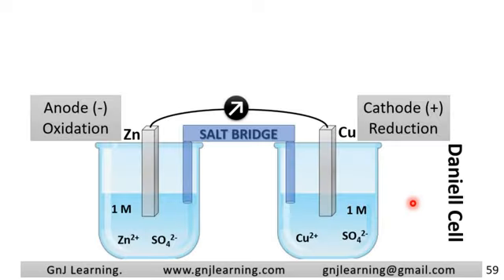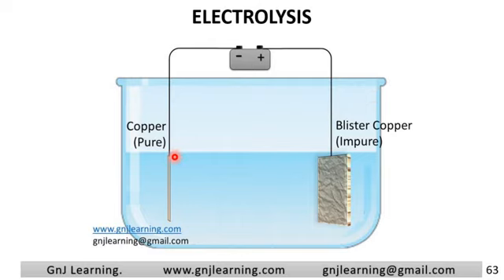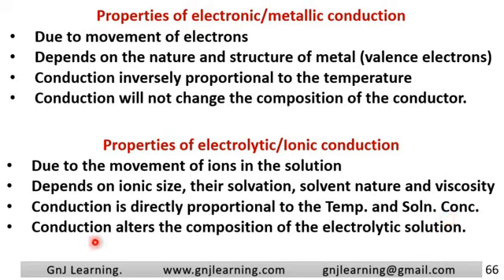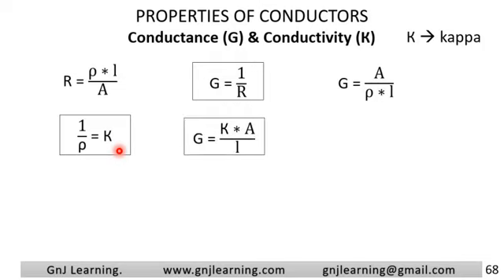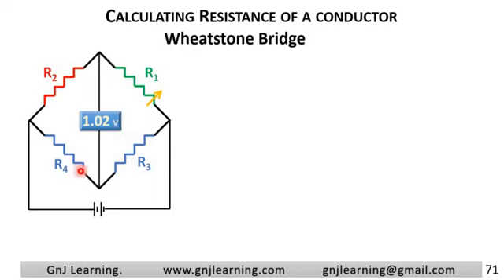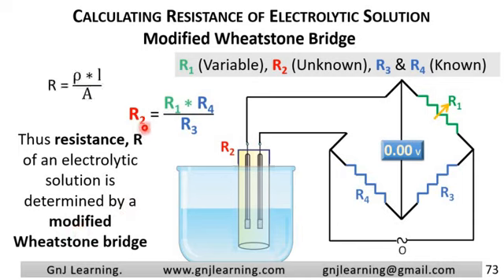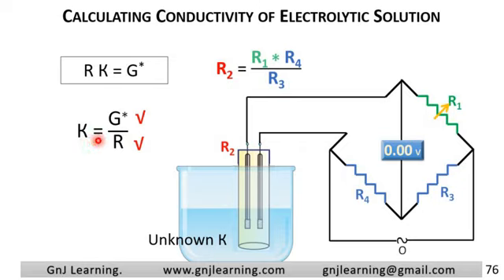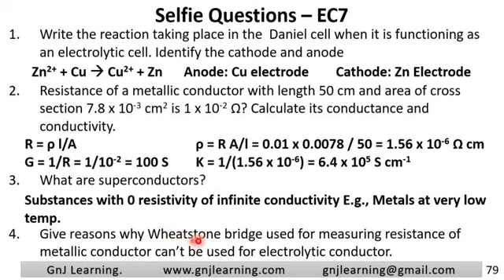Electrochemistry for Class 12 (NCERT) - Part 6 - Conduction - By Gitto Sir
In this video you will see the details about Electrolytic conduction that includes.
1. Electrolytic cell
2. Comparison between metallic and electrolytic conductors
3. Properties of conductors
4. Modified Wheatstone Bridge to determine the conductivity of a electrolytic solution
5. Conductivity cell and cell constant
6. Selfie Questions.
to find free study materials there.